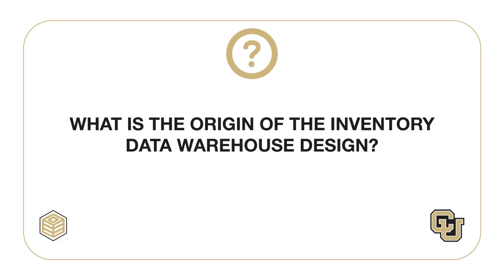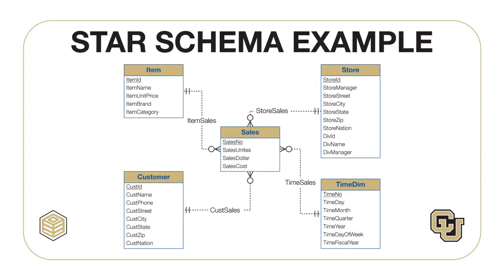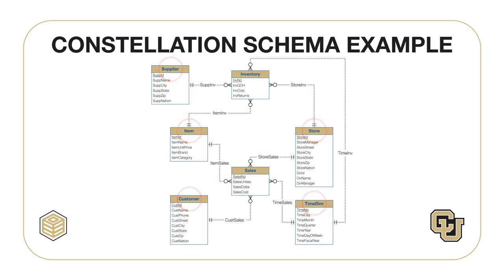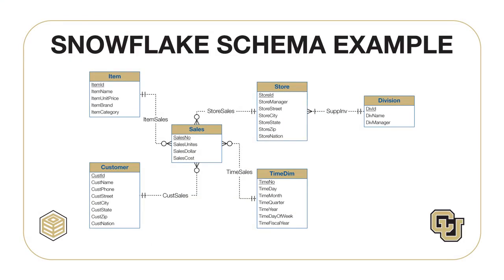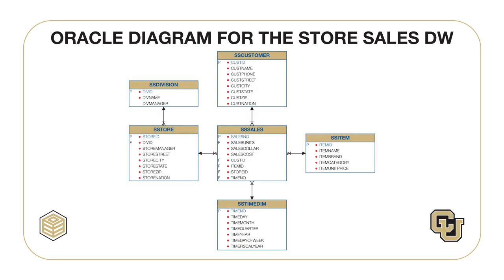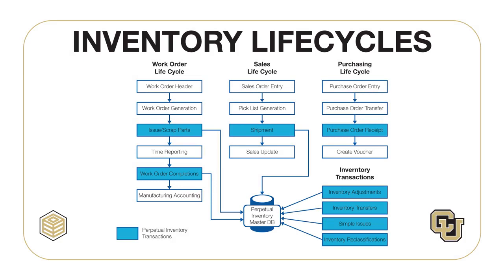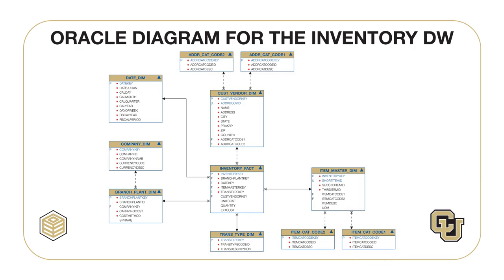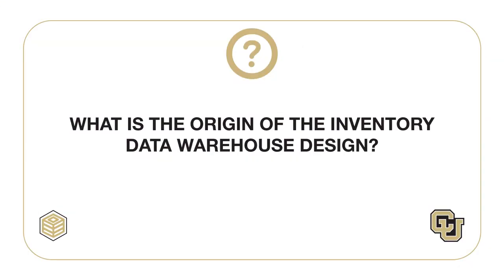Relational database schema patterns video lecture - Relational Database Support for Data Warehouses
Link to this course:
In this course, you'll use analytical elements of SQL for answering business intelligence questions. You'll learn features of relational database management systems for managing summary data commonly used in business intelligence reporting. Because of the importance and difficulty of managing implementations of data warehouses, we'll also delve into storage architectures, scalable parallel processing, data governance, and big data impacts. In the assignments in this course, you can use either Oracle or PostgreSQL.
Data Warehousing, Materialized View, Data Warehouse, SQL
Very good course with good quizzes. Although some questions were repeated in more than 1 quiz but still an awesome course to take. Nice collection of assignments!,Great Course for learning for materialized views using business intelligence concepts. Assignments and quiz also helps us to learn a lot.
Module 1 introduces the course and covers concepts that provide a context for the remainder of this course. In the first two lessons, you’ll understand the objectives for the course and know what topics and assignments to expect. In the remaining lessons, you will learn about DBMS extensions, a review of schema patterns, data warehouses used in practice problems and assignments, and examples of data warehouses in education and health care. This informational module will ensure that you have the background for success in later modules that emphasize details and hands-on skills.You should also read about the software requirements in the lesson at the end of module 1. I recommend that you try to install Oracle or PostgreSQL this week before assignments begin in week 2. If you have taken other courses in the specialization, you may already have installed Oracle or PostgreSQL.